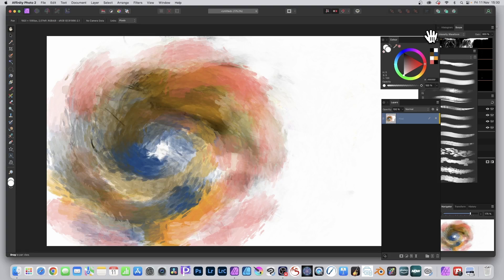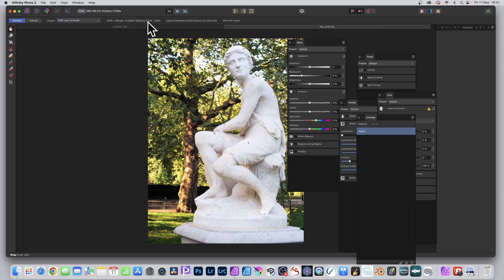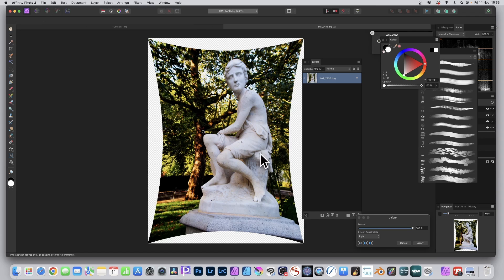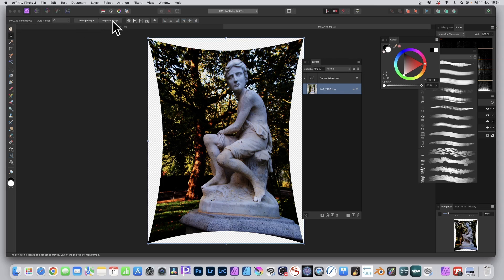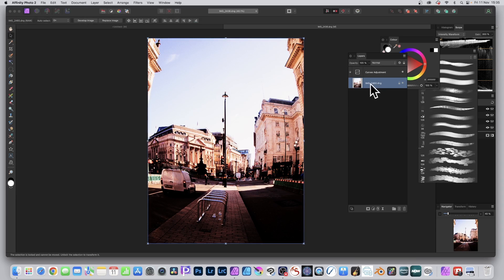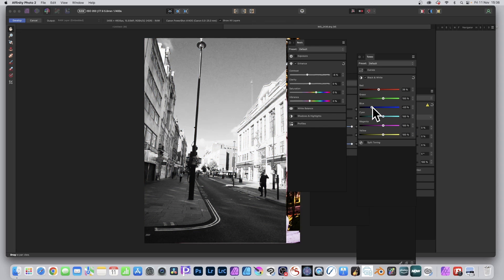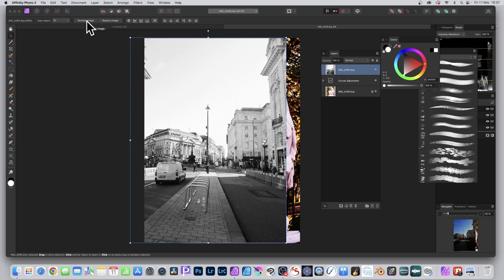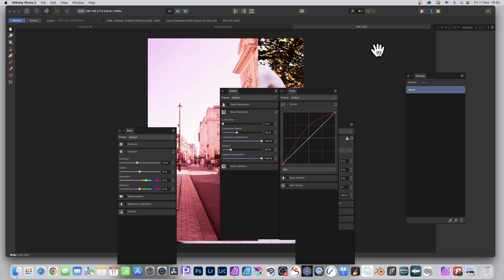Affinity Photo 2 : LIVE Editing Of RAW Images Guide NEW Feature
How to Use the RAW open / place feature in Affinity Photo 2 and workaround if you have no RAW files - how to open and place and how to save the files and make live modifications to your layers